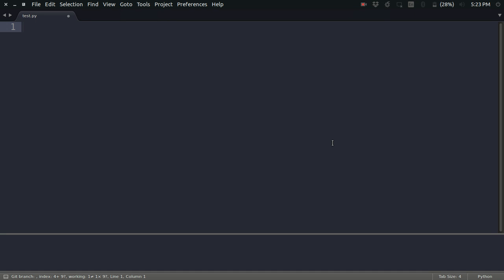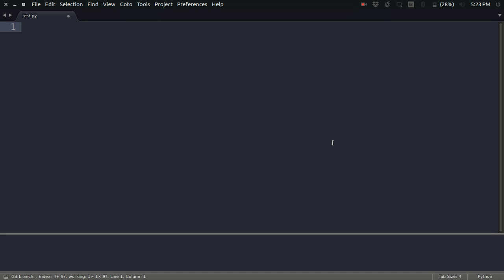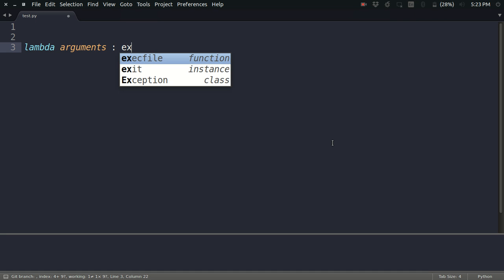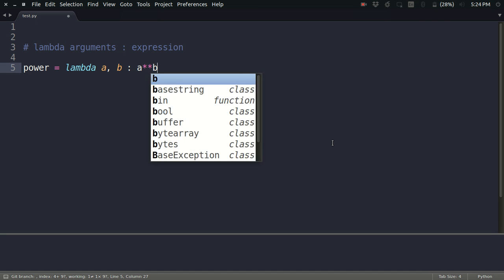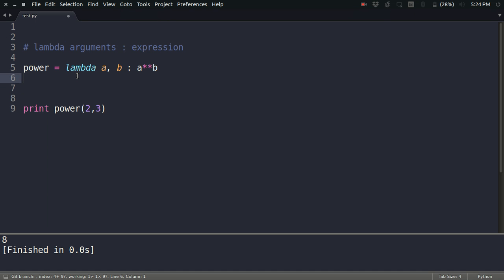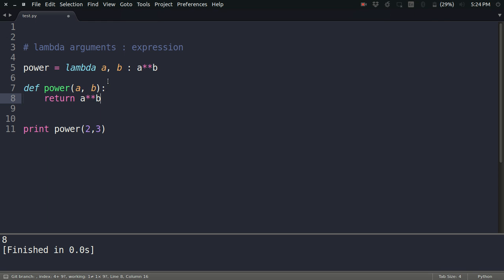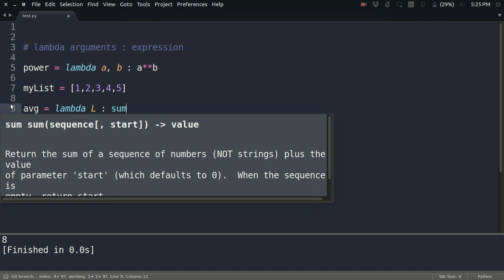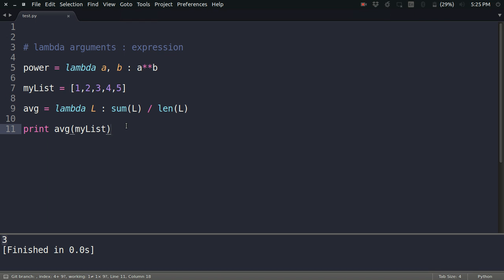lambda functions in Python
This video demonstrates how to use lambda functions in Python programming language.